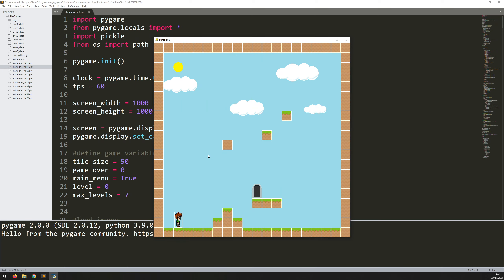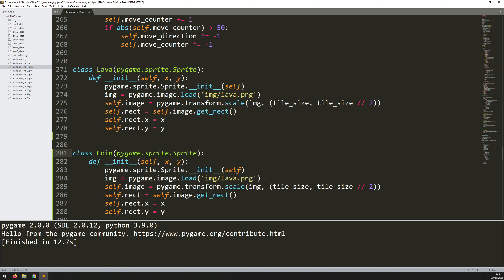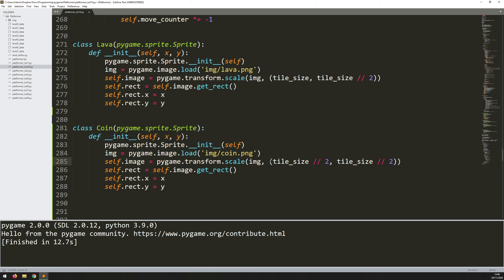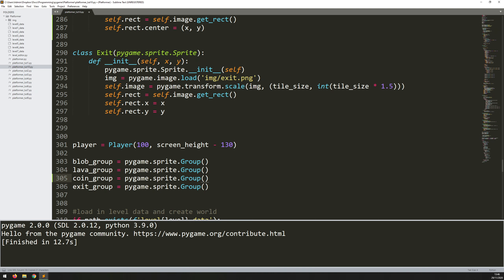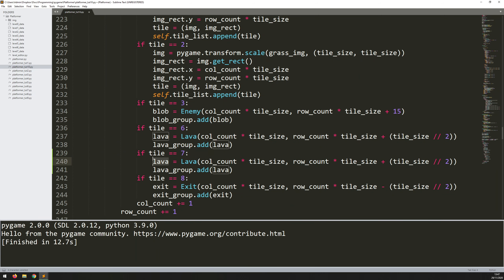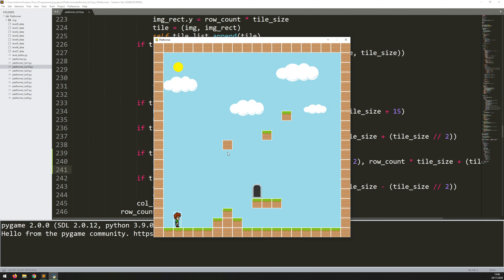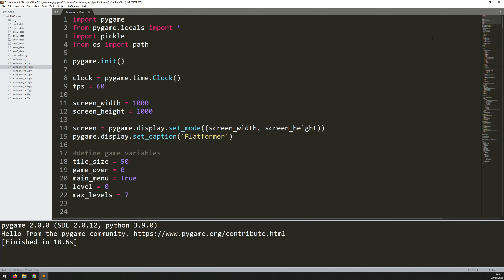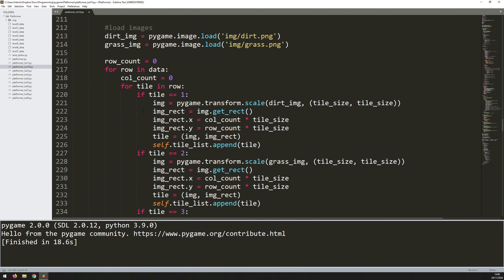PyGame Platformer Game Beginner Tutorial in Python - PART 10 | Add a Score Counter and Display Text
In this Python tutorial I code a Platformer Game using the PyGame module. I'm going to ad a score counter and create a function for showing text on the screen